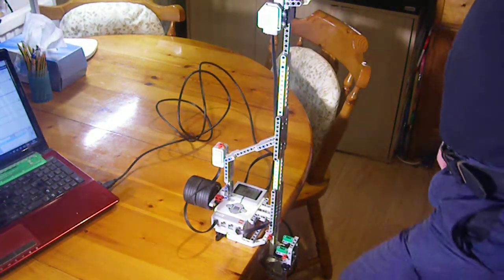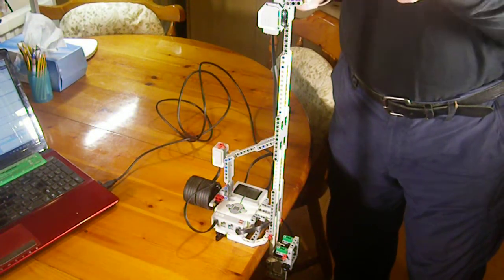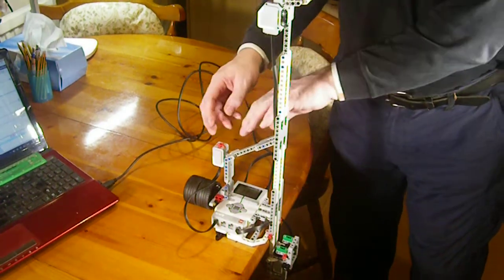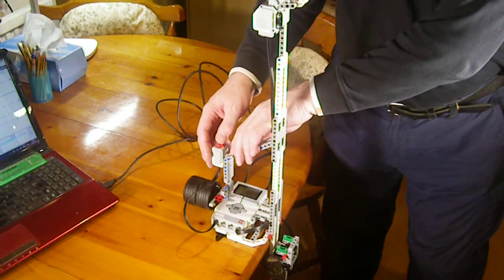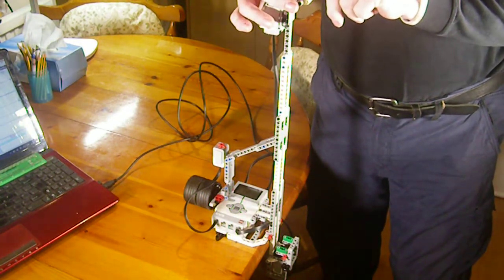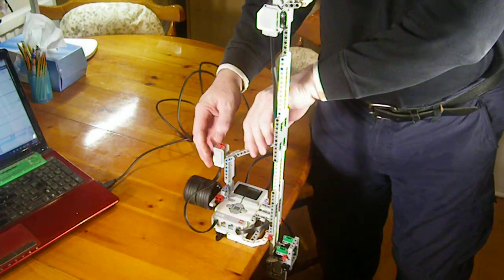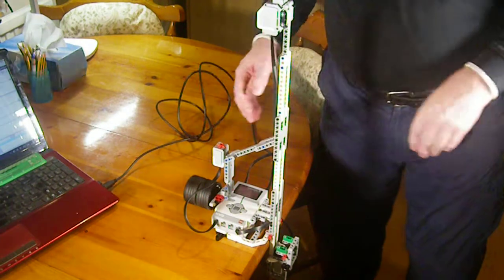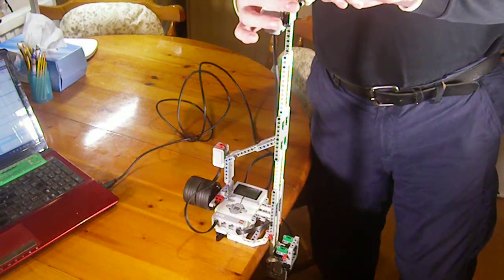Lego EV3 G by Free fall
Trying out the EV3 to calculate G by free fall. A steel ball bearing is dropped 50cm in 0.34 sec From this data we can calculate the acceleration due to Gravity